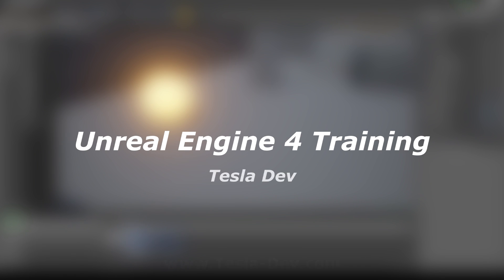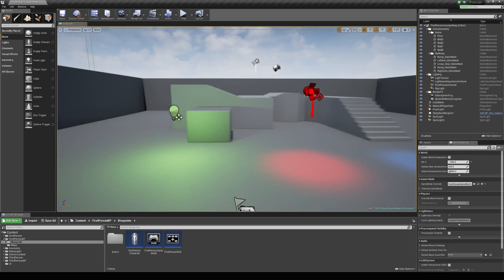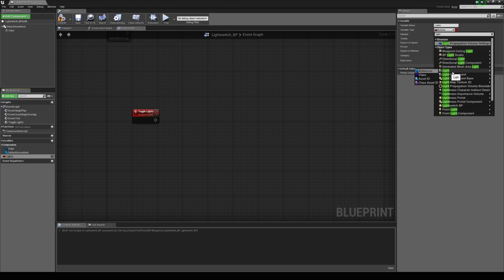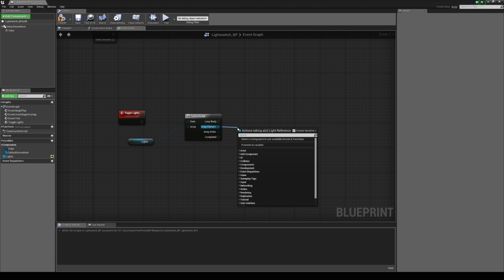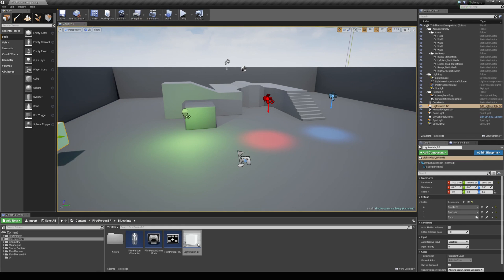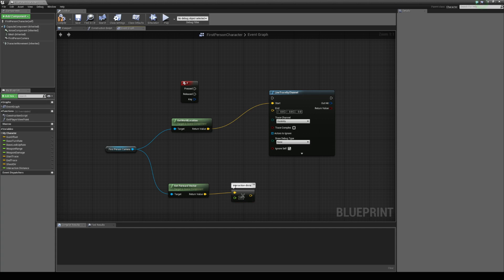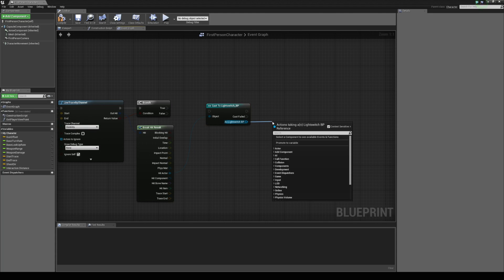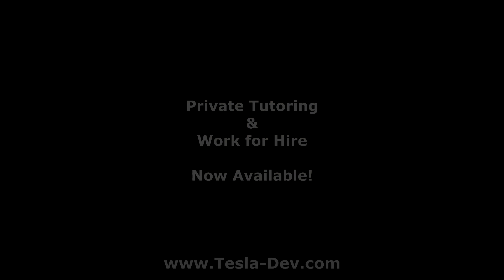Unreal Engine 4 Tutorial - Lightswitch Actor